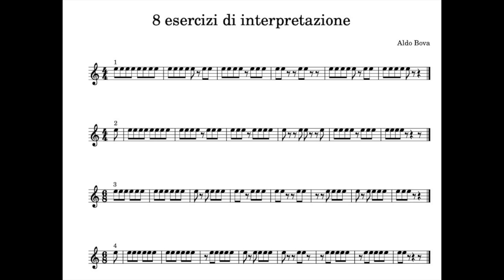Exercise upon interpretation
Aldo Bova, recorder and harpsichord